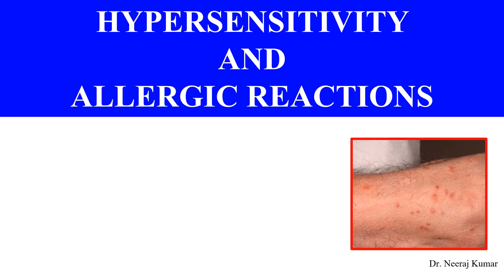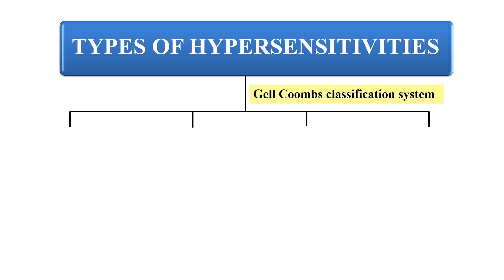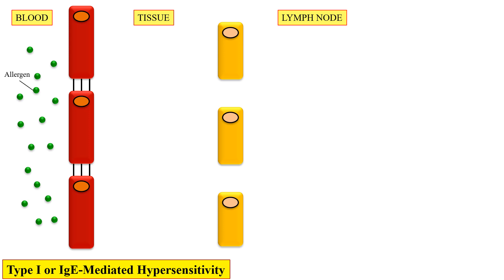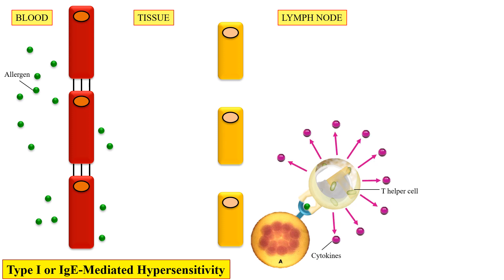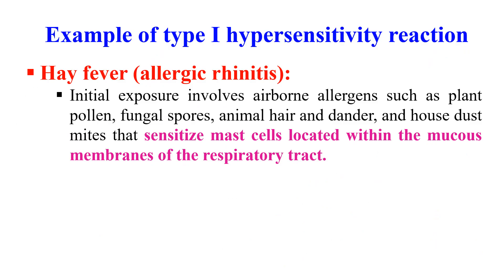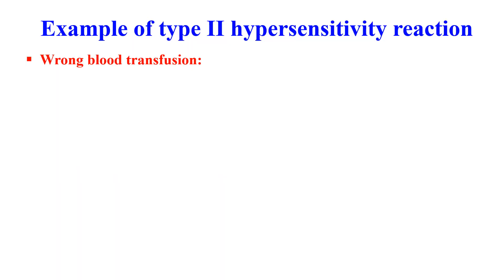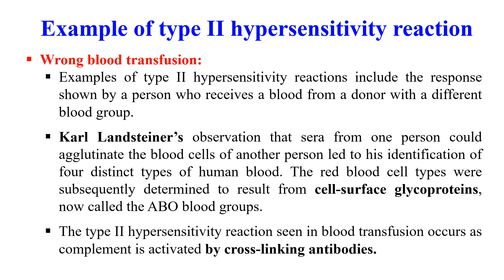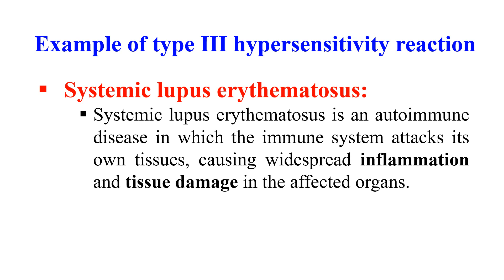Type I, II, III & IV Hypersensitivity (Animation) | Allergic reactions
In this video you will learn that what is Hypersensitivity and allergic reactions. Types of hypersensitivity like type I, II, III & IV or delayed type Hypersensitivities are also explained with the help of animation.